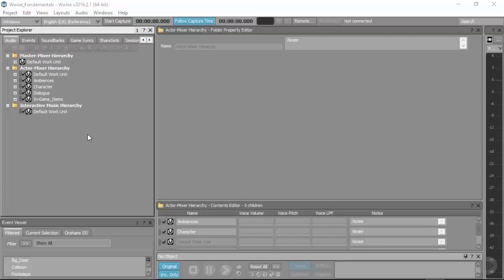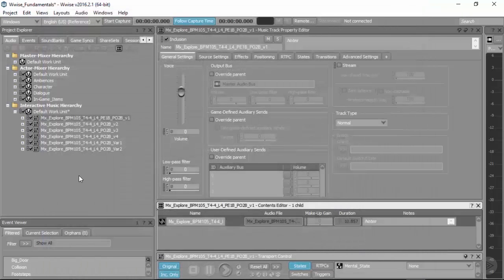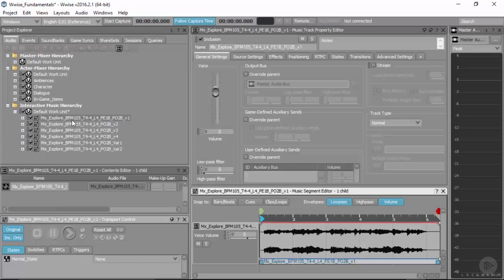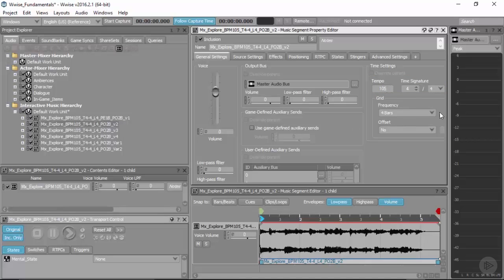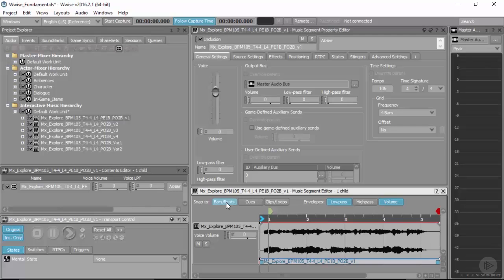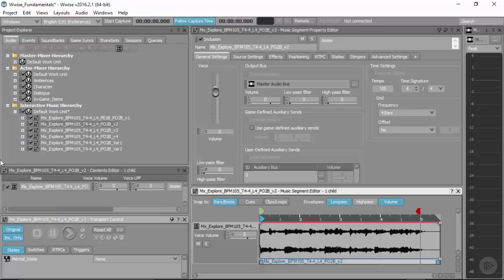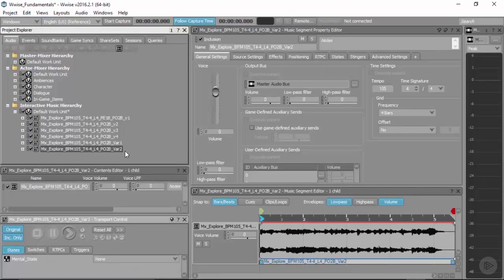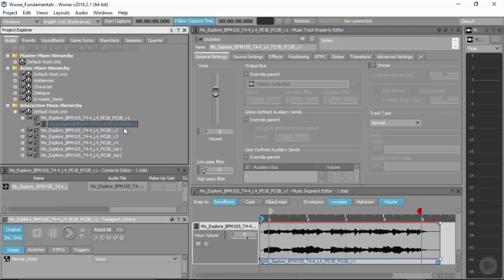24 Introducing the Interactive Music Hierarchy 介绍交互式音乐层次结构